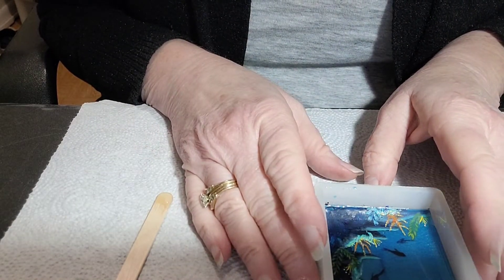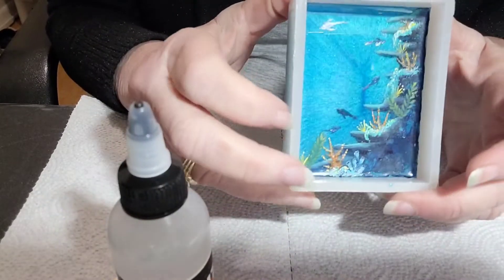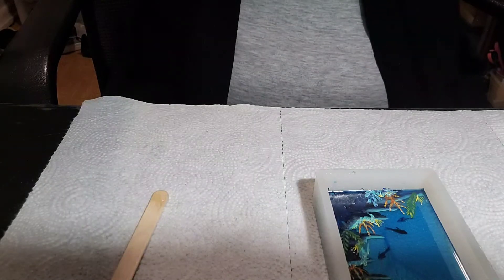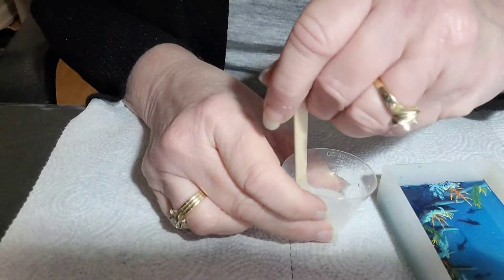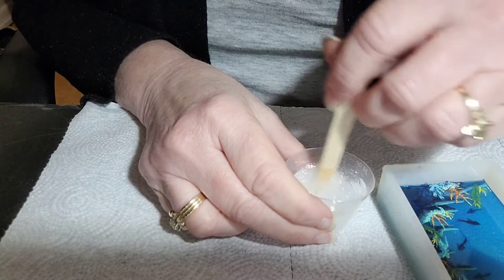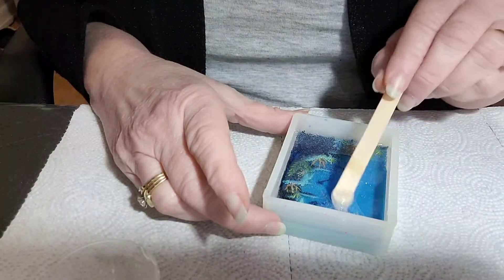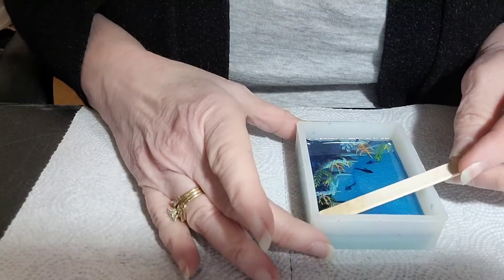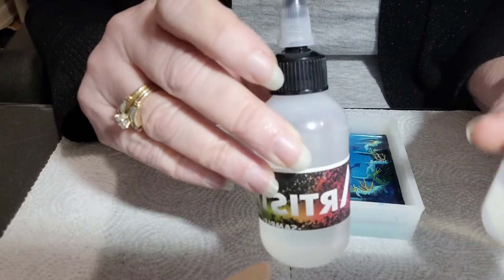Artistry Epoxy Testing Part 1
Trying out a sample of Artistry Epoxy